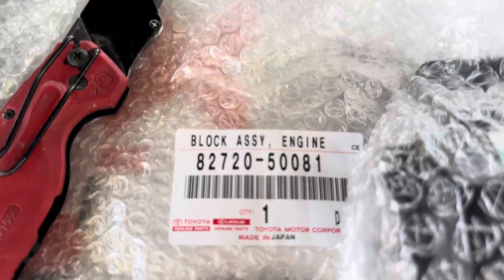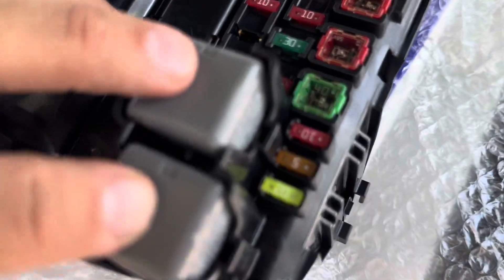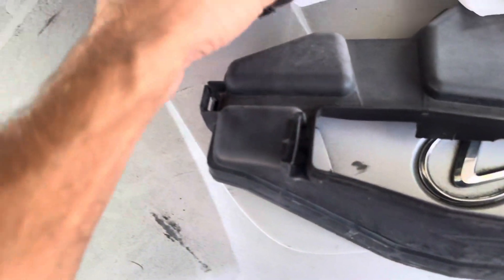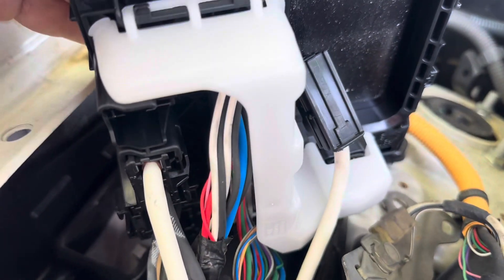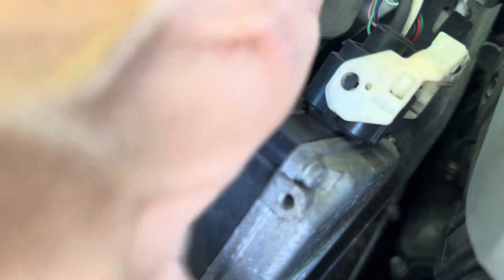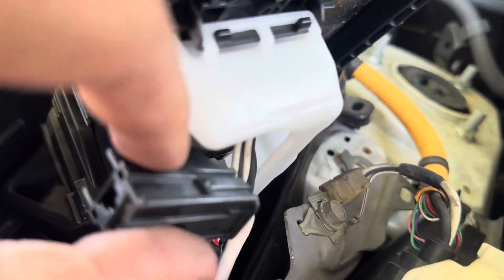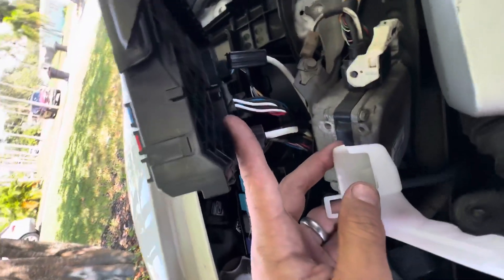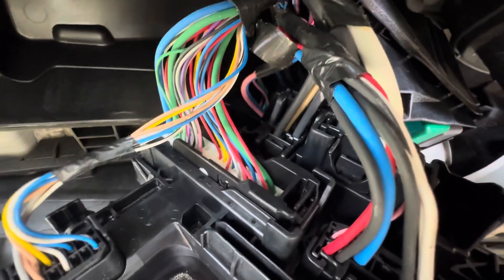Lexus LS460 low beam not working. FIX!